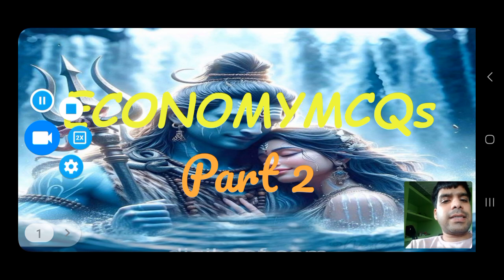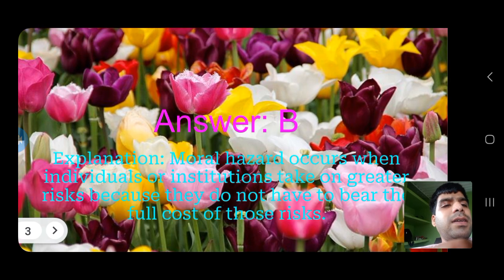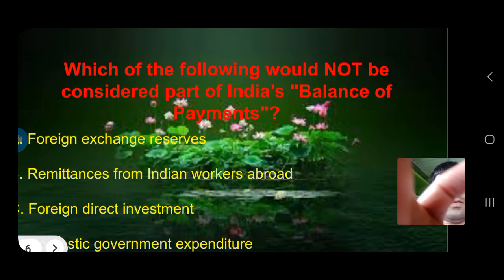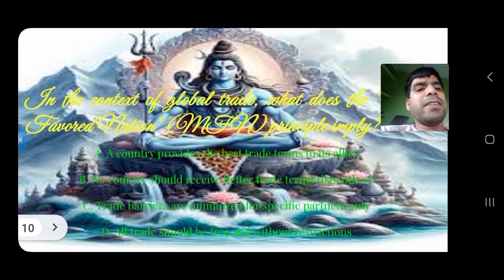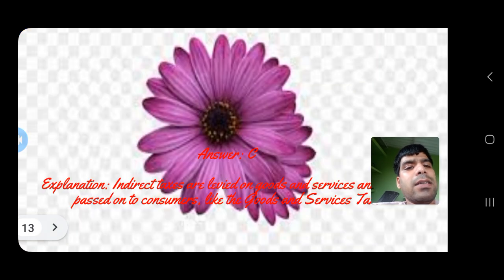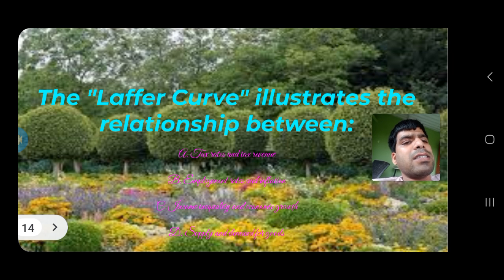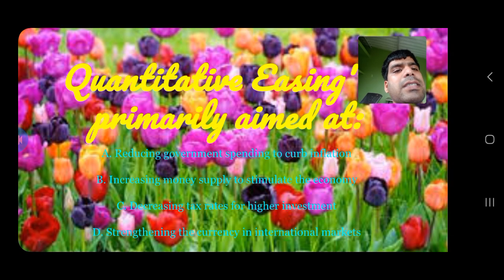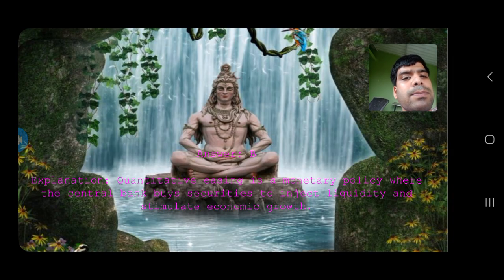economy mcqs part 2 upsc ias trending viralvideo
Keywords (150)

UPSC Economy MCQs

Economy MCQs for UPSC

UPSC preparation economy

Indian economy quiz

UPSC economy questions

Economy MCQs IAS exam

Civil services economy MCQs

Economy general studies

Current affairs economy

Economics for IAS

IAS economy questions

UPSC economy test

Economy GK UPSC

Indian economic policies

Government schemes UPSC

Economy awareness quiz

IAS prelims economy

UPSC economy syllabus

UPSC MCQ practice

Economic development UPSC

Daily quiz for UPSC

IAS current affairs economy

Civil services economy questions

Economic policies India

Indian economics UPSC

IAS economic quiz

Economy practice questions

UPSC economics MCQs

IAS economy revision

Current events in economy

UPSC economy paper

Economy in news UPSC

Daily MCQs UPSC

Civil services prelims economy

Economy and finance UPSC

Indian economy IAS

IAS economy study material

UPSC economics study

UPSC daily questions

MCQs for UPSC exams

UPSC quiz economy

Economy study plan

Indian economy insights

Economy for IAS exam

Civil services quiz

Economy preparation 2024

UPSC economy updates

General knowledge economy

MCQs on economy

Indian economy for prelims

Economy prep for UPSC

Indian economic growth UPSC

IAS current events economy

UPSC study material economy

Civil services awareness

Economy current events

UPSC questions economy

Daily quiz economy

Economic concepts UPSC

Economy for civil services

Economy and policy quiz

Government schemes quiz

UPSC preparation economy

Civil services economy study

IAS exam economy

IAS economy insights

Economy general studies

Indian economy study guide

IAS prep economy

Civil service exam questions

Economy current affairs quiz

Daily UPSC economy

IAS economy syllabus

Economy exam prep

Indian policies UPSC

UPSC economy awareness

Economy insights 2024

Civil services economy insights

Economy for IAS prelims

Indian economic news UPSC

Daily quiz for civil services

Economy paper for UPSC

Government schemes IAS

UPSC daily prep

Economy for exams

IAS economy prep

UPSC economy insights

Civil services economy prep

UPSC exam questions

IAS current news economy

Economy prep UPSC

UPSC study guide economy

IAS economy guide

MCQ economy IAS

Indian economic schemes

Economy quiz IAS

UPSC prelims economy paper

Indian economy policy

IAS general studies economy

Economy updates UPSC

Daily questions economy

UPSC economy MCQs